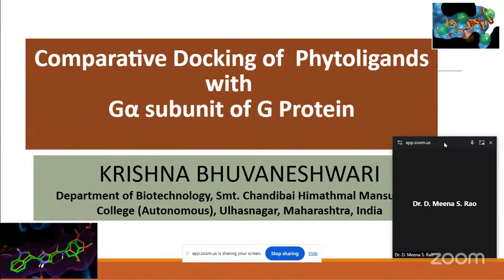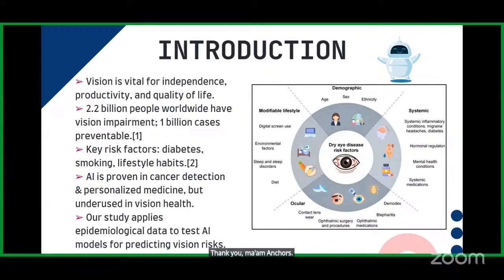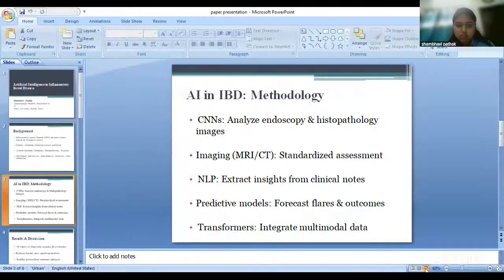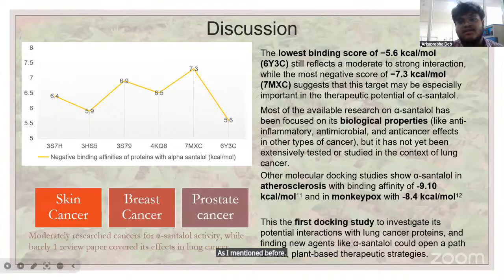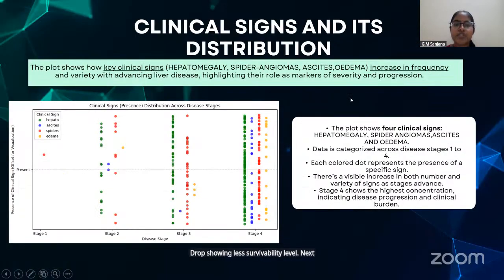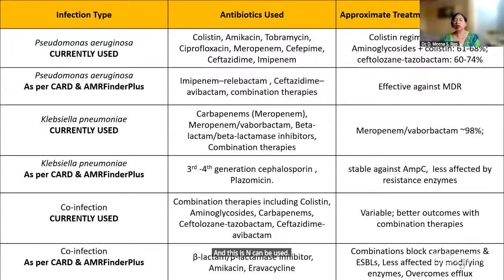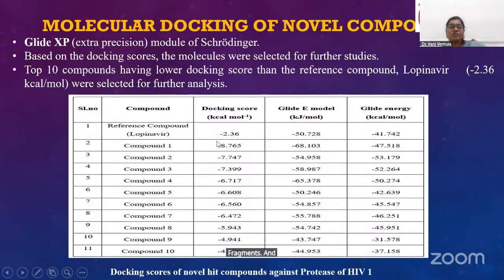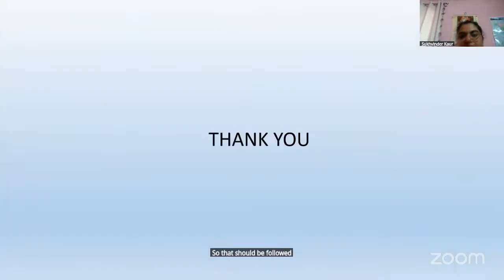AI and in silico Insights in Biology - Two Days International Conference- Session II